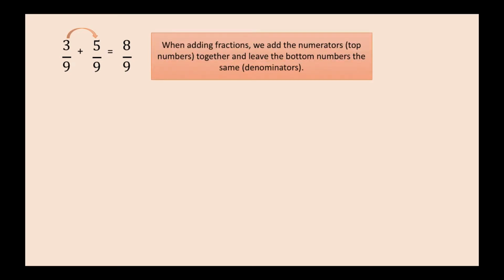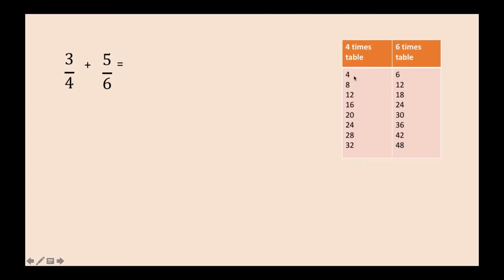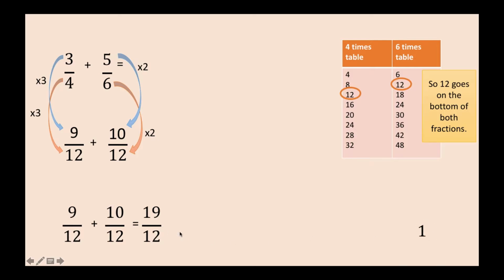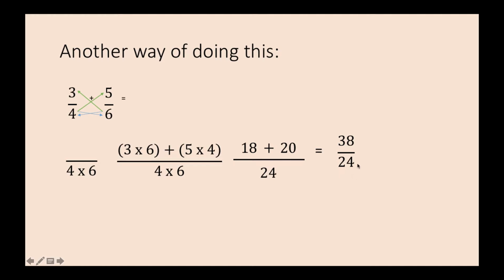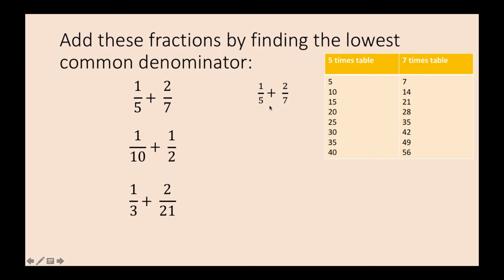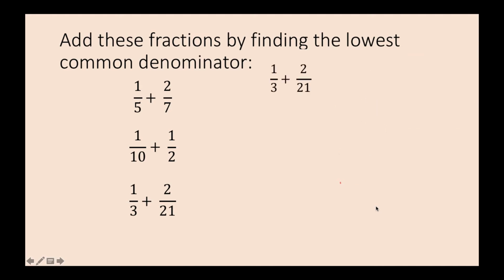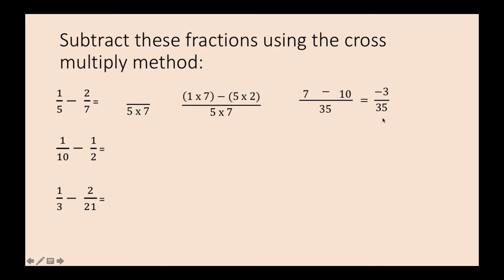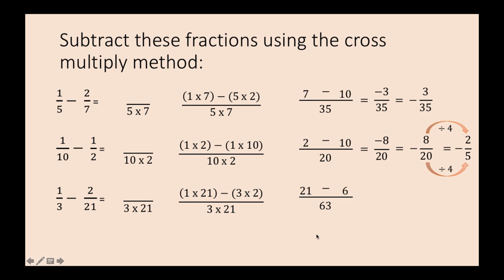Adding and Subtracting fractions EDITED